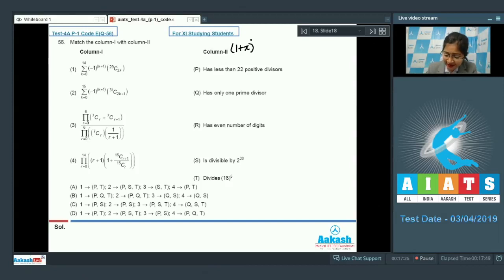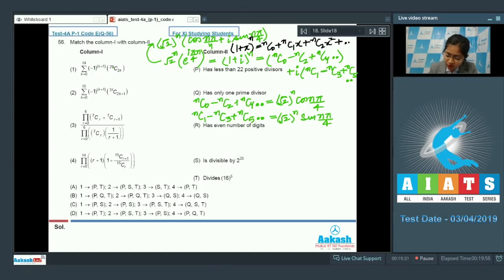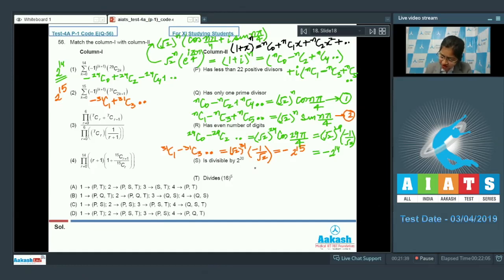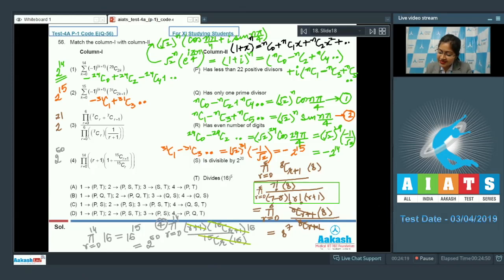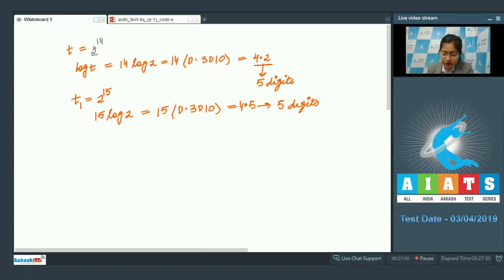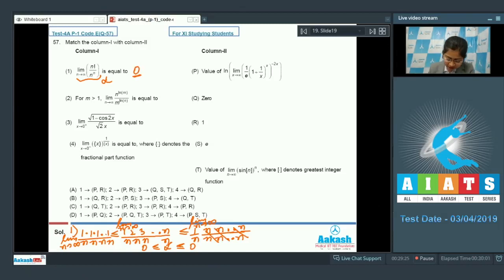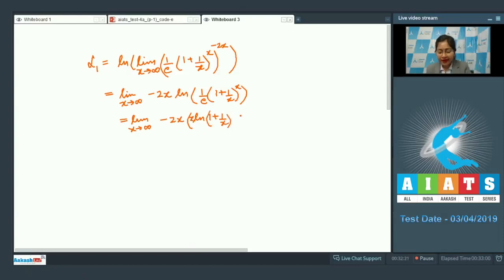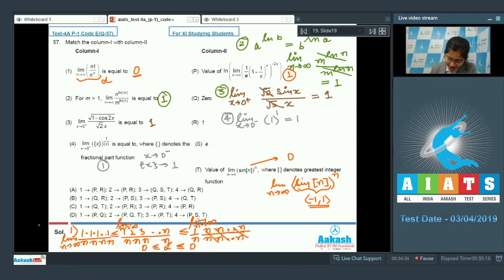AIATS TEST 4A PAPER 1 Code E For XI Studying Students MATHEMATICS JEE Advanced 2020 Q56 to 57